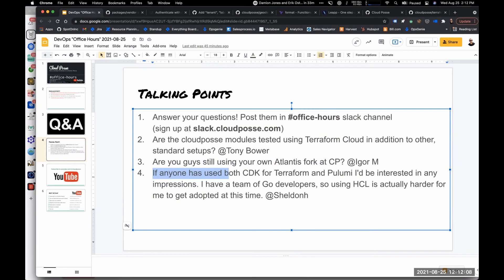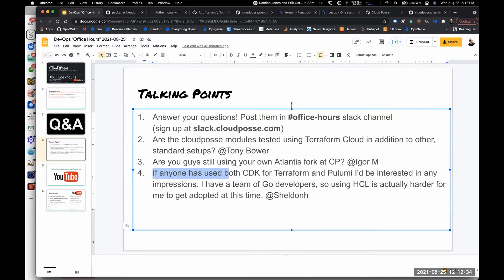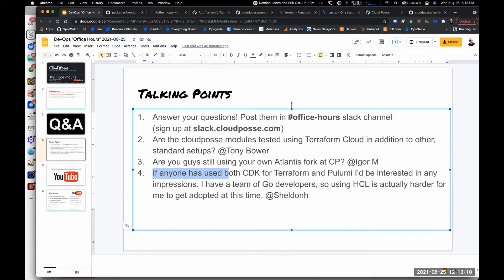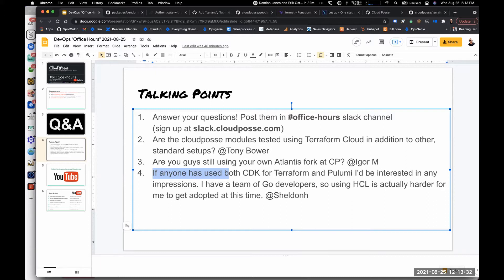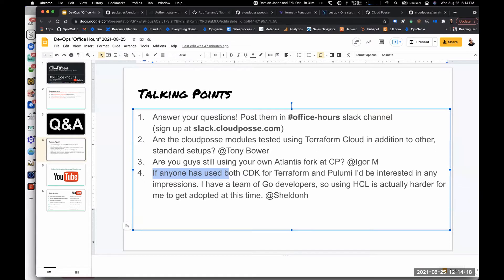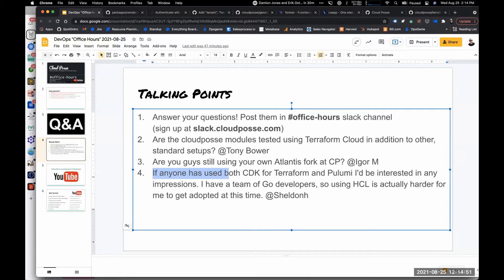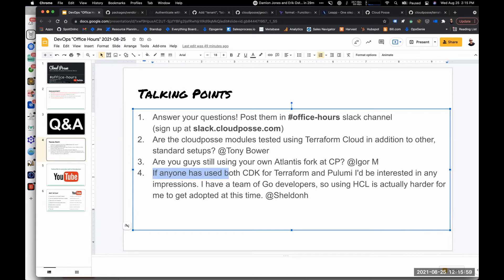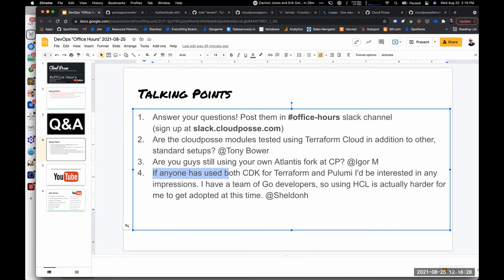Why Should Golang Devs Learn Terraform? | Cloud Posse Explains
Why not just use CDK or Pulumi? The discussion continues on the case for using Terraform, learning HCL, and taking advantage of open source projects.